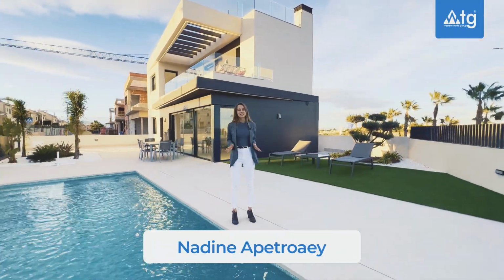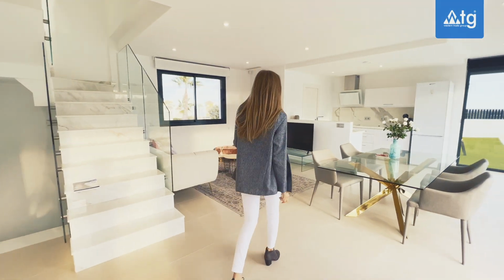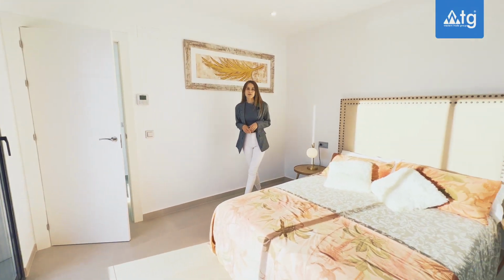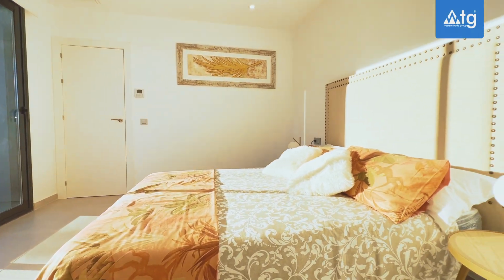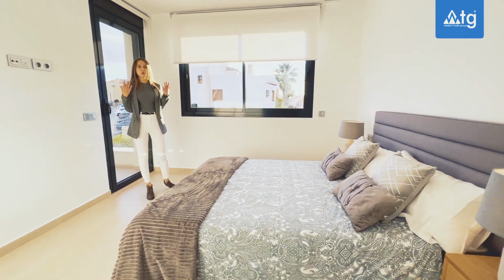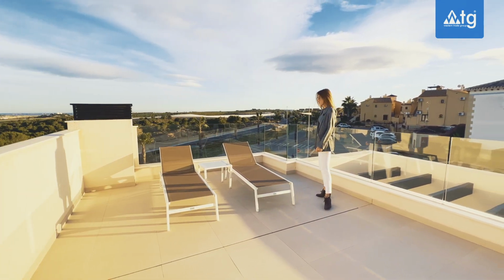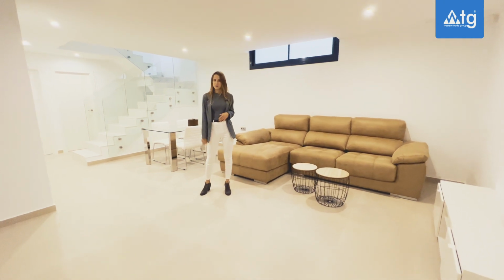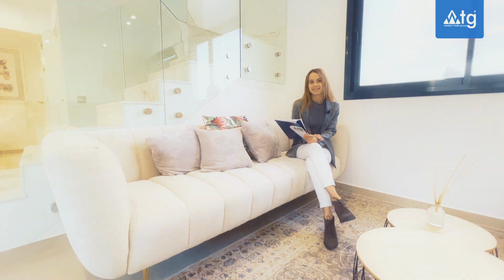NEW Villa in Algorfa, Spain, from € 367,000. Villa for sale in Spain. Property in Spain.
WTG Spain is happy to present to you a new issue of our weekly property tours in Spain! Today we are offering you a villa in Algorfa, Costa Blanca. This is a remarkable property with 3 bedrooms and 3 bathrooms. The total living space reaches 124 m2, and the plot has more than 237 m2. The property includes a solarium of 42 m2, a terrace of 17 m2 and a basement of 75 m2 that you can use in any way you like.

This villa in Algorfa has everything necessary for a pleasant life. The A/C preinstallation, built-in wardrobe and kitchen and partial furnishing stand out especially among the additional perks. In addition, the plot has a private pool and an open parking space.

✅ Area: 124 m2.
✅ Plot size: 237 m2.
✅ Terrace: 17 m2.
✅ Built area: 124 m2.
✅ Solarium: 42 m2.
✅ Cellar: 75 m2.
✅ Energy efficiency class: B.
✅ Distance to sea: 11.75 km.
✅ New Build.

There is private pool, оpen parking, A/C pre-installation, built-in wardrobe, fitted kitchen, central electricity supply, central water-supply system. Close to the restaurant, supermarket, hospital, golf course. The area has good transport links. Magnificent climatic conditions and developed infrastructure make Algorfa an ideal place for holiday and permanent residence.

00:00 - Villa in Algorfa
01:48 - Dining room and Living room area
02:33 - Kitchen
03:07 - First Bedroom
03:52 - Master Bedroom
04:26 - Terrace
04:51 - Third Bedroom
05:44 - Solarium
06:58 - Basement
08:03 - Available / Purchase